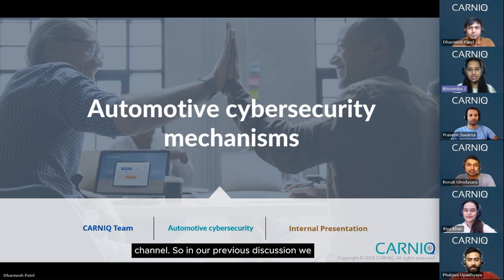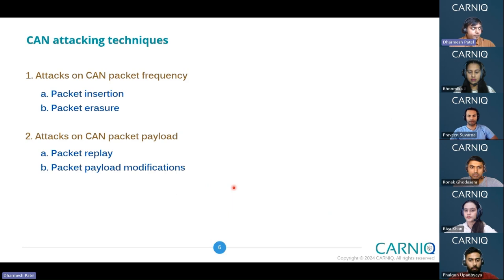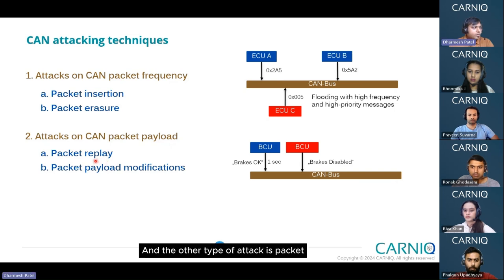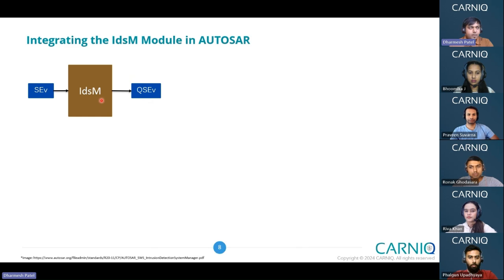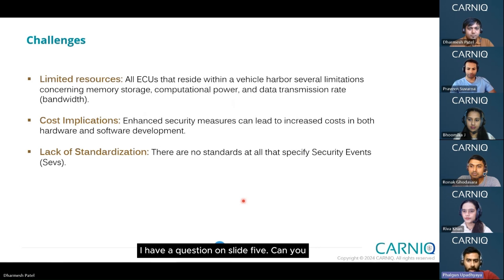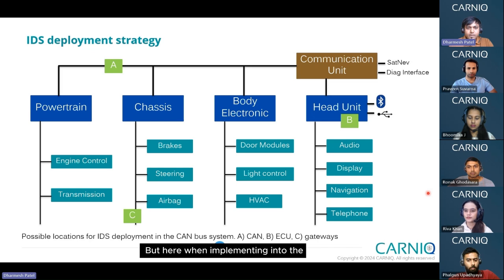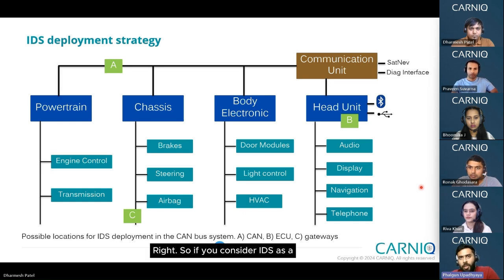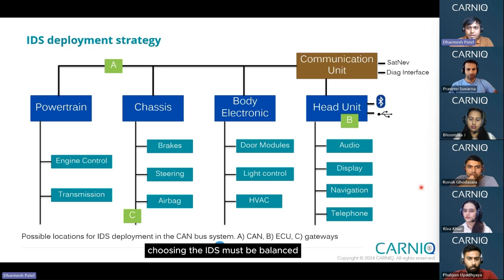🚗 Unveiling IDS: Enhancing Automotive Cybersecurity 🔐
As vehicles become more connected, the need for advanced cybersecurity is critical. Intrusion Detection Systems (IDS) provide real-time monitoring, helping detect cyberattacks before they compromise vehicle safety.
With growing focus on compliance with iso21434 and WP29, IDS plays a key role in securing connectedvehicles by safeguarding communication systems and ota updates.
📽️ Watch our video on IDS to learn more about how it can enhance your automotivecybersecurity strategy and keep your vehicles secure!